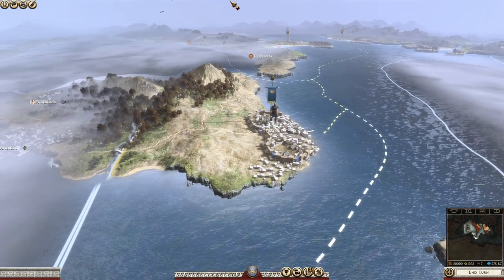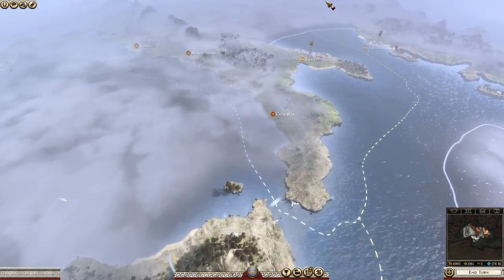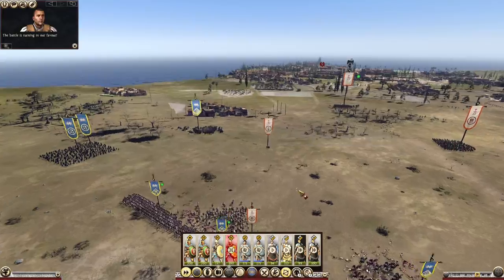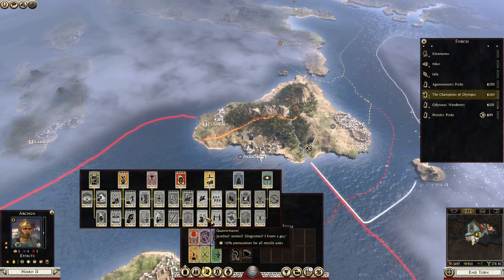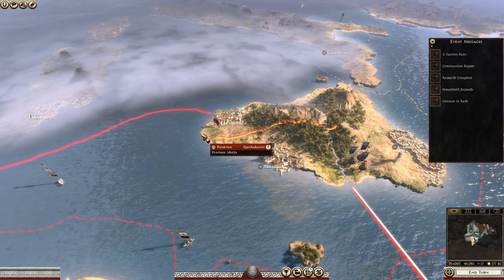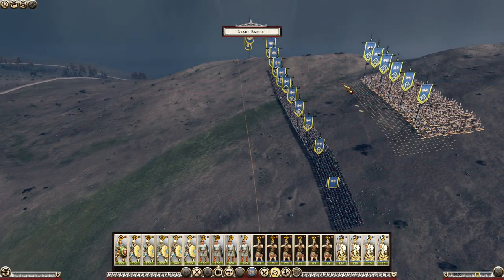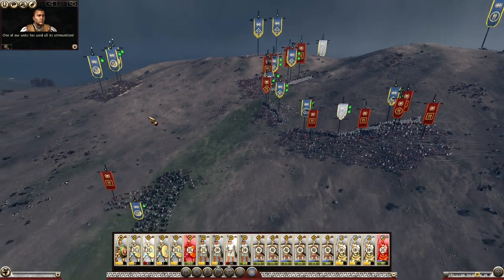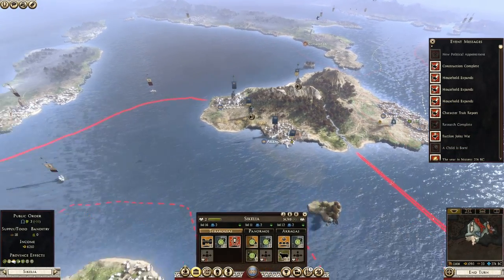(Rome 2 - DeI) How to start as Syracuse (on legendary)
Syracuse - one of the most interesting factions in the game with one of the most interesting and powerful units.
Its start can be quite challenging being in between of Rome and Carthage, and both of them want your land so badly.
Let's see what can we do to overcome the hardship and start a successful Syracuse campaign.